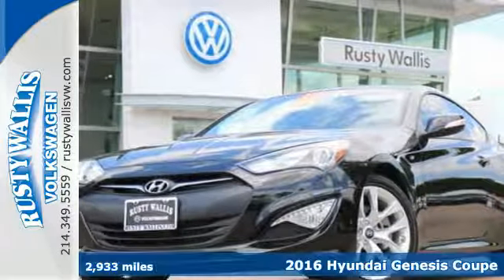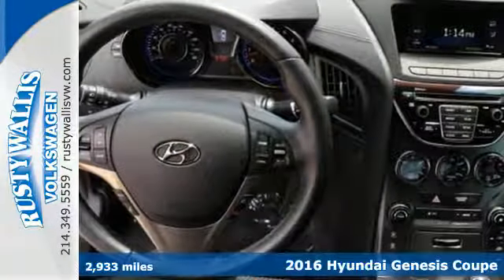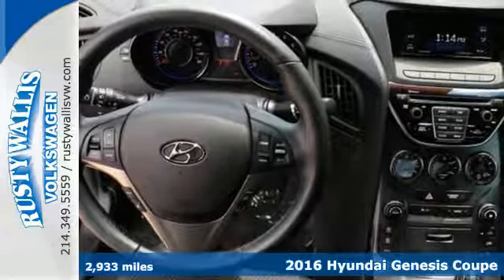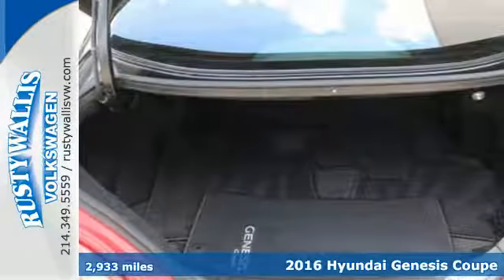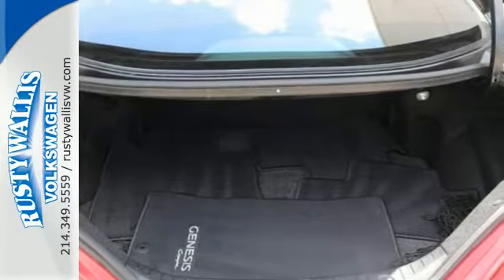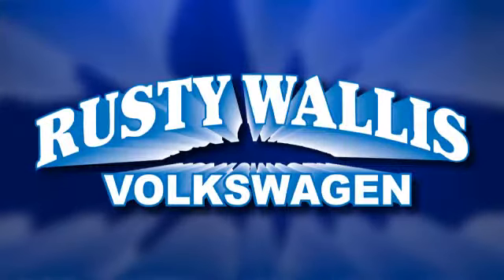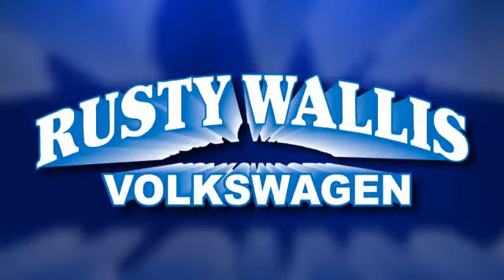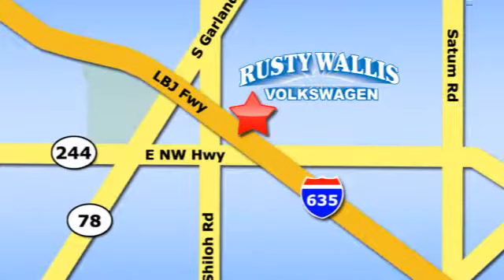Used 2016 Hyundai Genesis Coupe Dallas TX Garland, TX P7077 - SOLD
Year: 2016
Make: Hyundai
Model: Genesis Coupe
Trim: 3.8L Base
Engine: 6 Cyl - 3.8 L
Transmission: Manual
Color: Empire St Gray Metallic
Interior: Black
Mileage: 2933
Stock #: P7077
VIN: KMHHT6KJ8GU134305

Address:
12635 Lyndon B Johnson Freeway